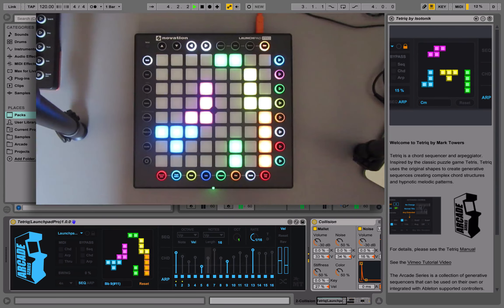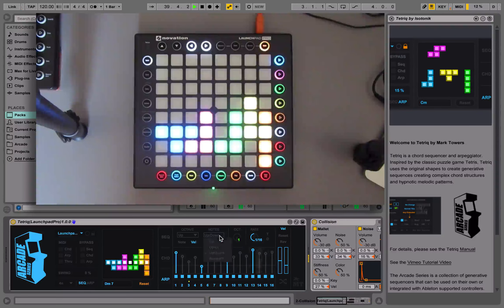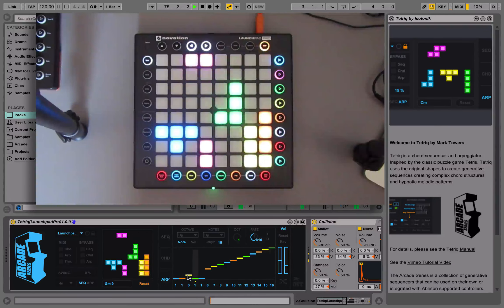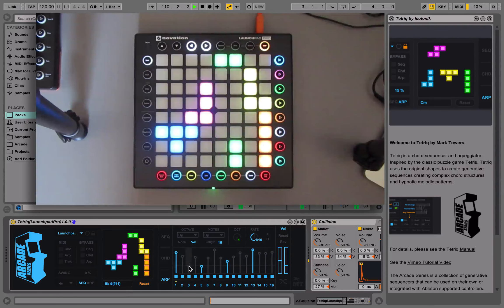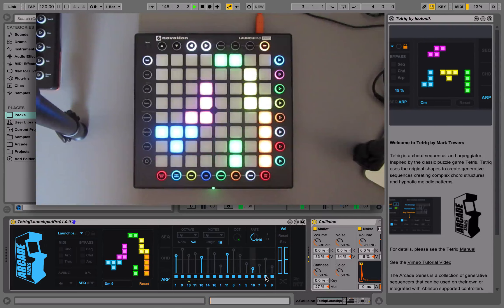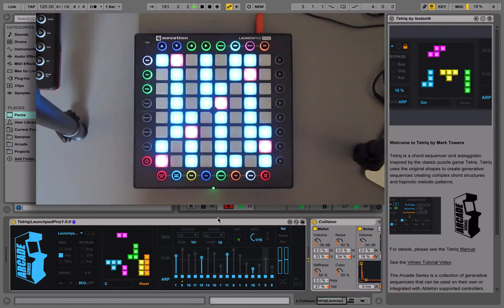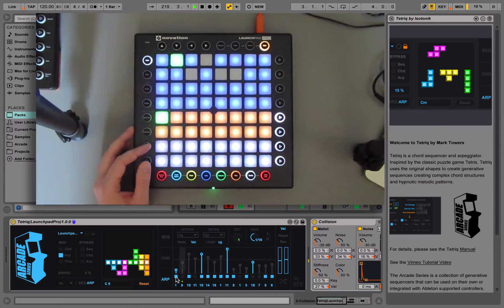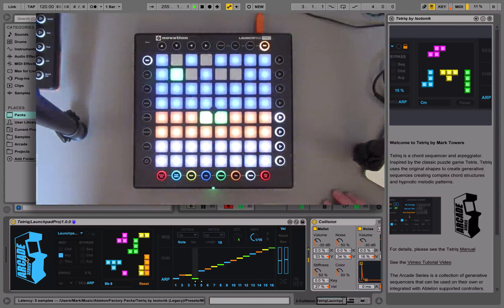Arcade Series - Tetriq - Arpeggiator